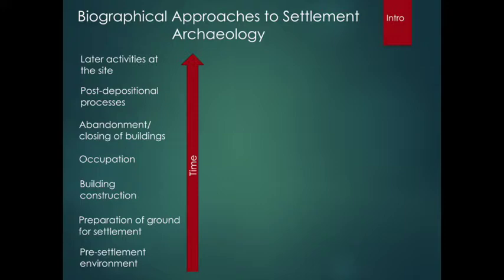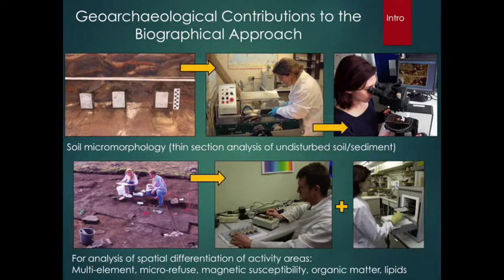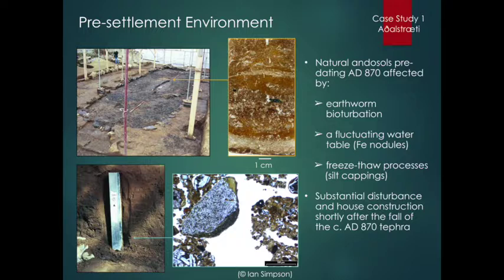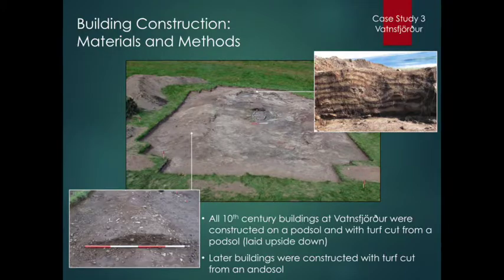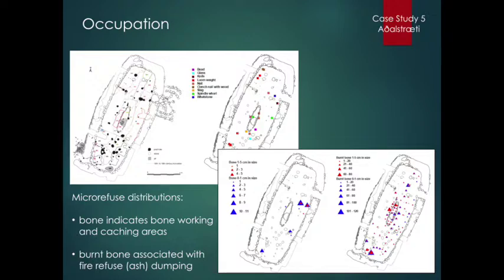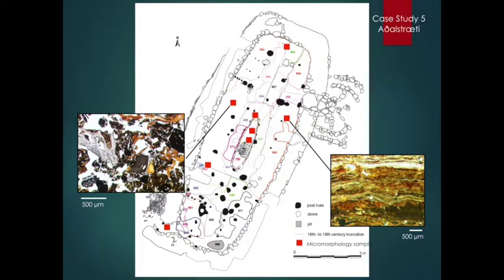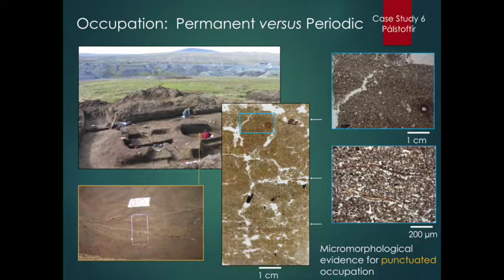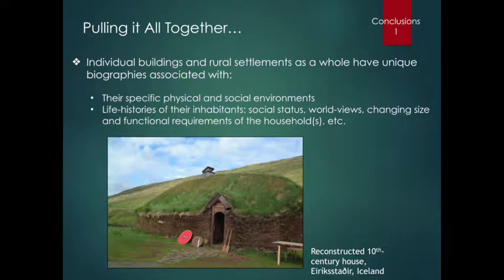The Contribution of Integrated Geoarchaeological Methods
Rural settlement sites were dynamic and often complex, and each one will have had a unique lifehistory that evolved out of a specific physical and social environment, a distinctive cultural and economic context, and a historically contingent network of material and economic entanglements. The distinctiveness of each settlement’s developmental trajectory and social and material interactions with neighbouring (or more distant) settlements, means that it is highly fruitful to focus research on the individual biography of each site. Yet the complexity and dynamism of settlement sites, which can result in complicated and disturbed stratigraphy, means that their excavation, analysis and interpretation can pose an immense challenge to archaeologists.

To understand the full biography of settlement sites, it is necessary to seek evidence for the pre-site environment, whether any alterations were made to the site to prepare it for settlement, and whether the development of the site included any phases of periodic or seasonal occupation. We also need to excavate and analyse sites in a way that enables us to determine whether there were distinct functional areas in residential buildings, on farmsteads, and in the wider rural landscape. We need to understand the nature of the spatial relationships between activities associated with household production, such as animal management, the production of storable food products, textiles, and iron (which might be associated with specific age or gender identities within the household), and activities associated with daily living (e.g. cooking, eating, toileting, sleeping). We also need to use methods that will enable us to understand how these functional areas changed and/or changed locations over time. Finally, we need to be able to understand the final phases of the settlement site, and how its physicality has been altered by post-depositional processes.

Geoarchaeological methods, when integrated well into an archaeological research design, have the potential to contribute information to each of these aspects of a settlement’s life-history. These methods become particularly important on rural sites that do not have sufficiently good organic preservation for the survival of insects or uncharred wood or plant macro-fossils. Soil micromorphology in particular has been tried and tested as a means of providing high-resolution data about site stratigraphy, and the composition, origins, and post-depositional alteration of different archaeological contexts, which would otherwise be difficult to infer. When integrated with other geoarchaeological techniques that also offer information about the spatial organisation of activity areas, such as multi-element, micro-refuse, magnetic susceptibility, and lipid biomarker analyses, the archaeologist has a potentially powerful toolkit for understanding the life-history of settlements. Drawing on a number of case studies from early medieval rural sites in northern Europe, including the in-progress micromorphological analysis of soil and sediment from Bornais, on the island of South Uist, Western Isles of Scotland, this talk will discuss how the high-definition data generated by integrated geoarchaeological approaches can provide information crucial to the understanding of the life-histories of rural settlement sites.